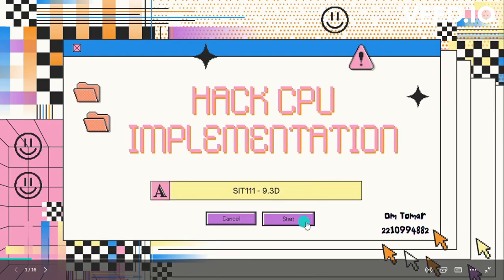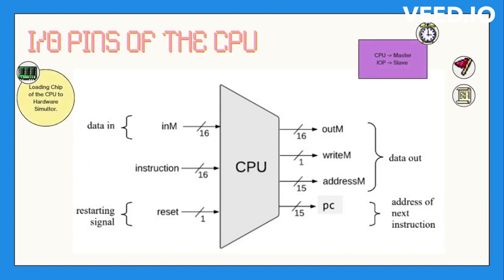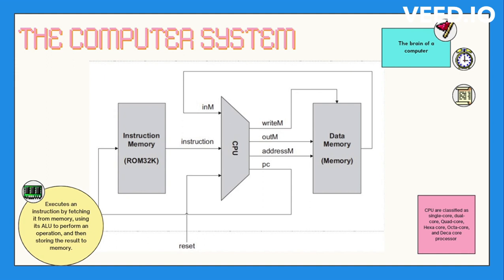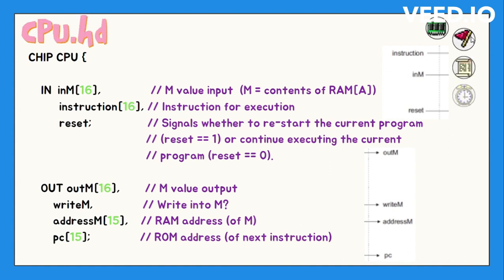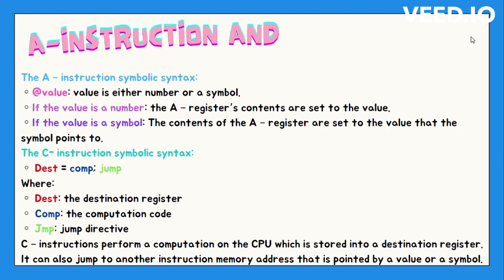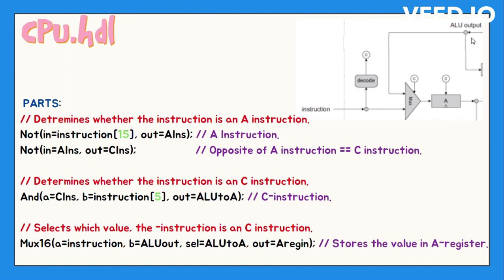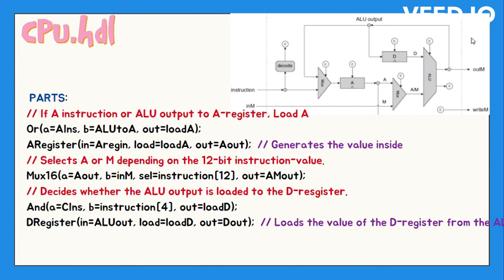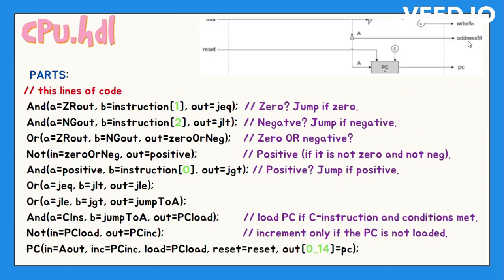9.3D Hack CPU Implementation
SIT111 9.3D video